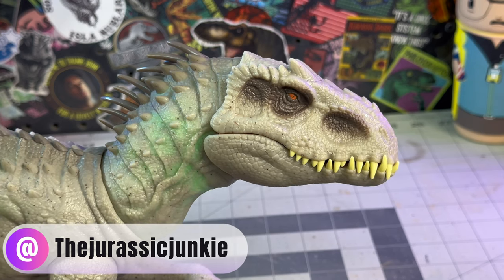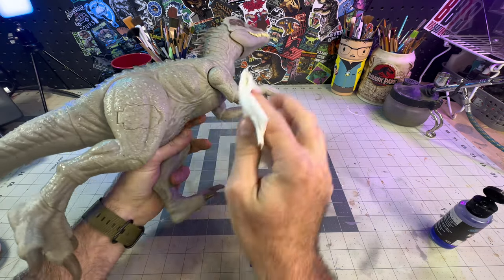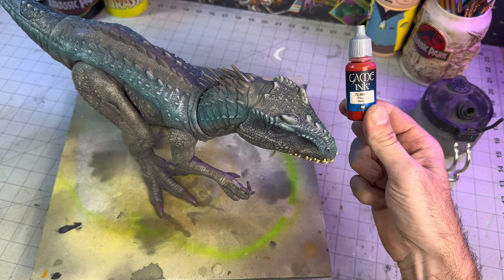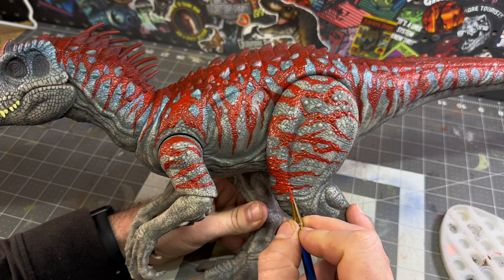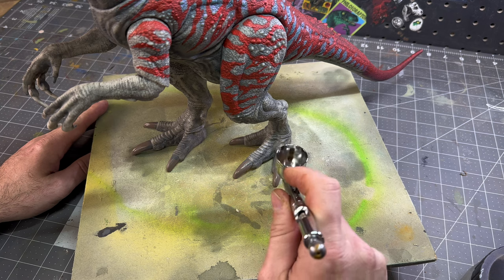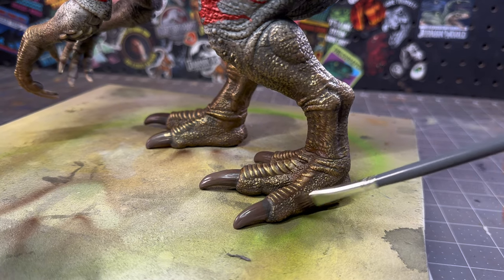Jurassic World Indominus Rex Repaint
Paint supplies:

Vallejo inks

Transparent Burnt Umber (secret weapon)

Paint sets

Turn table